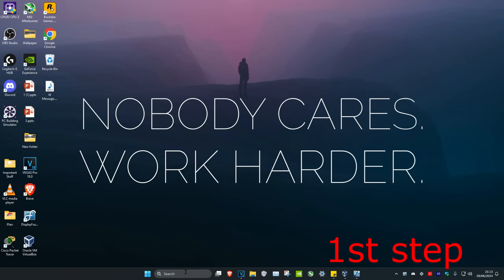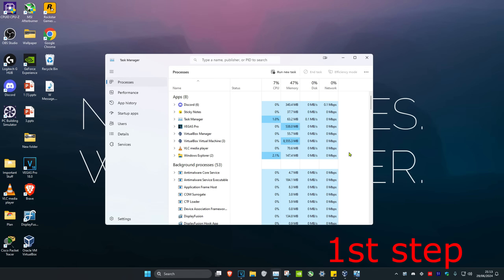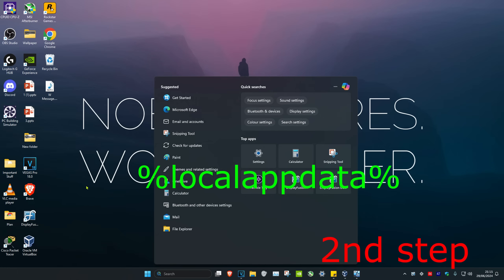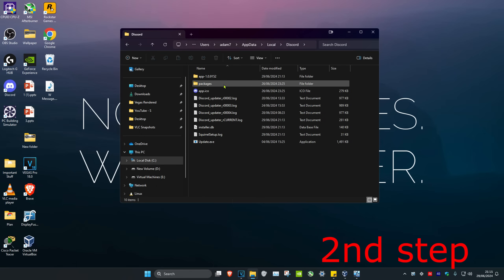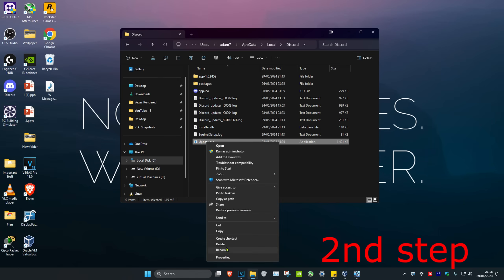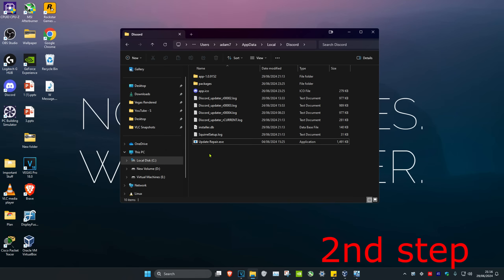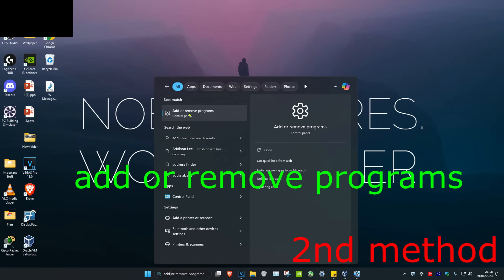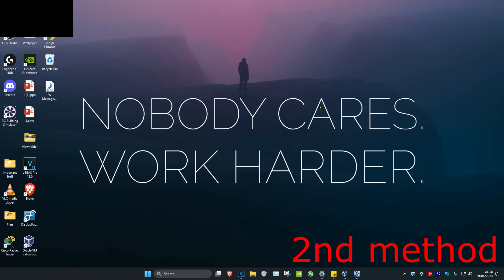How To Fix Discord Update Failed 2025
How To Fix Discord Update Failed

"Struggling with the 'Update Failed' error on Discord? In this video, I'll guide you through quick and easy steps to fix the Discord update issue. From clearing cache to adjusting settings, I've got you covered.

Issues that are addressed in this tutorial:
Discord update failed, fix Discord update error, Discord update issue, Discord troubleshooting, Discord update problem, Discord cache clear, Discord settings fix.